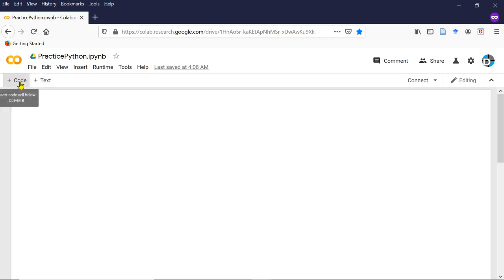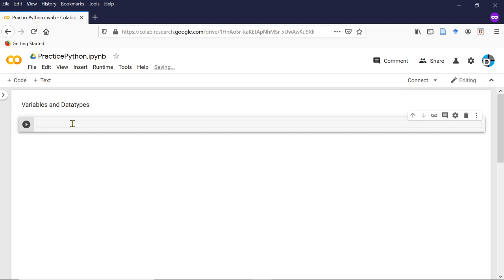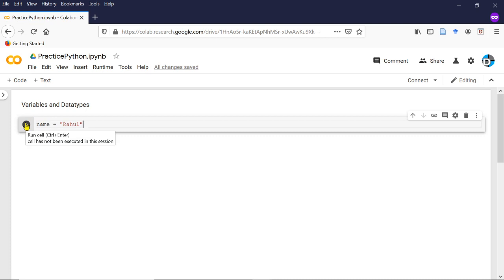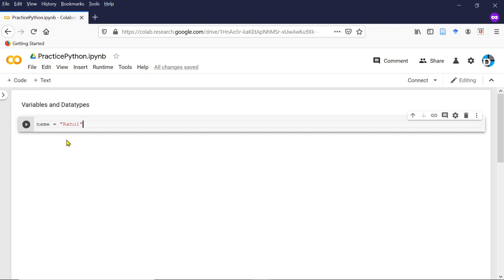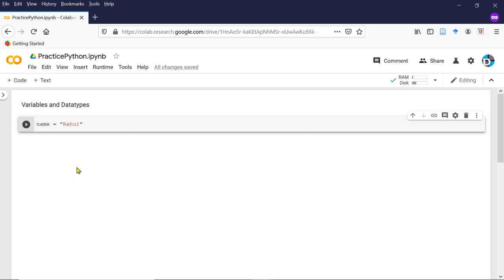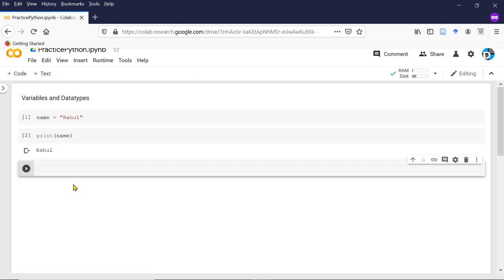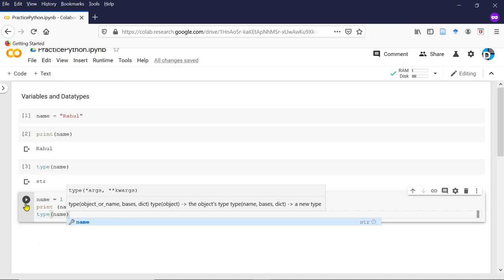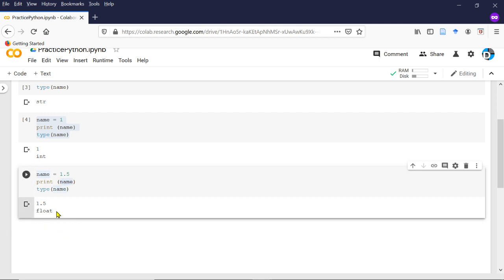2. Variables and Data Types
This is part 2 of python tutorial for beginner series. In this video you can learning working with variables and data types.